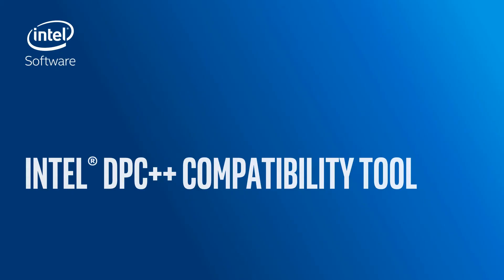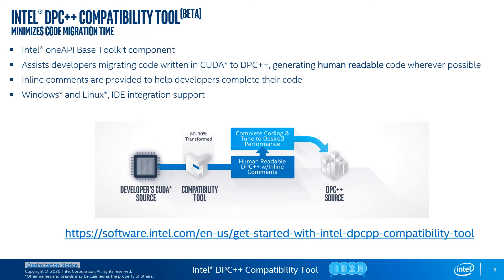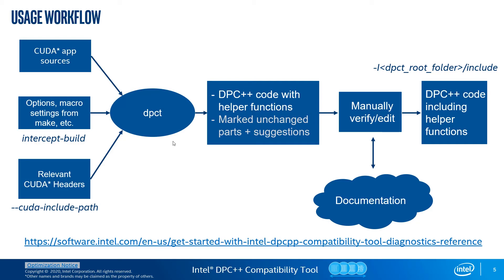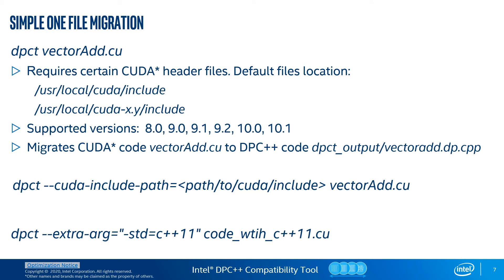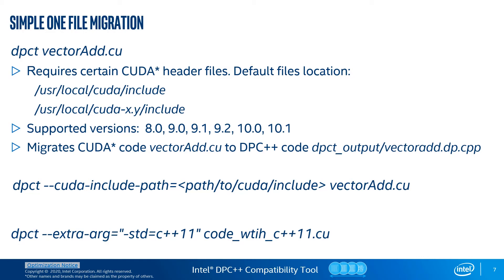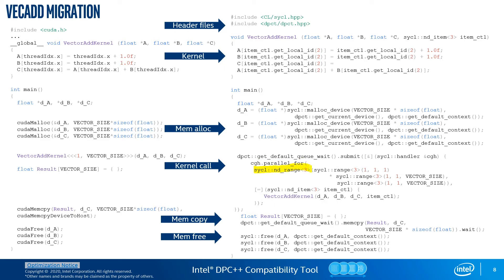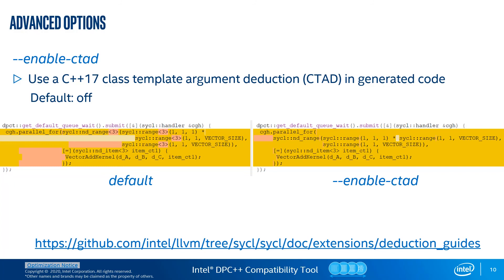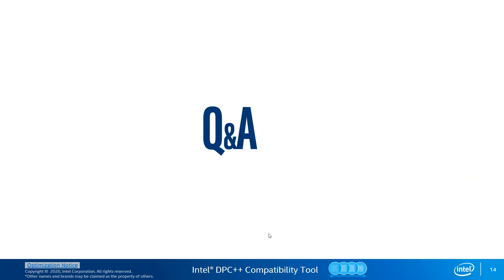SYCL Tutorial: Intel DPC++ Compatibility Tool